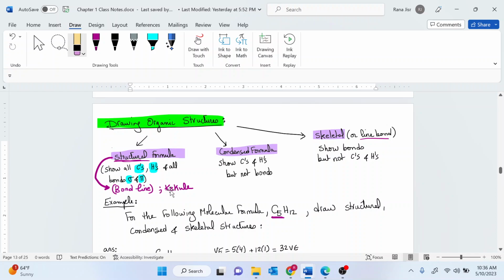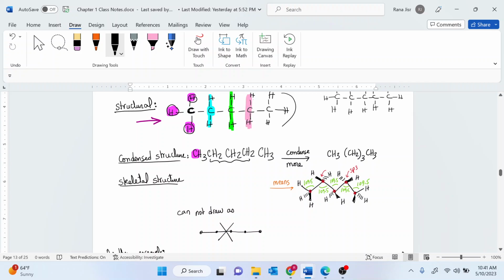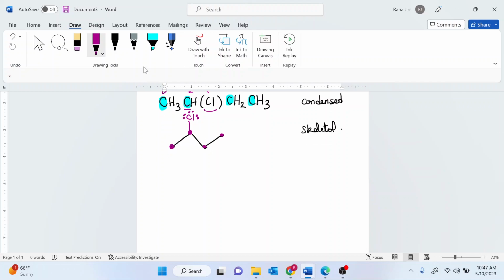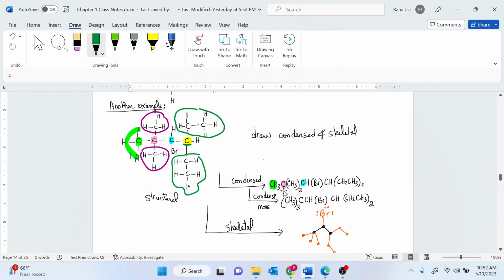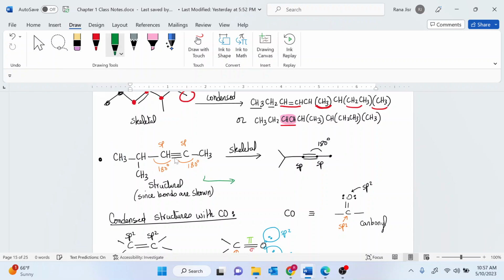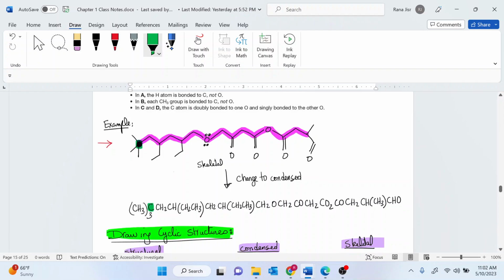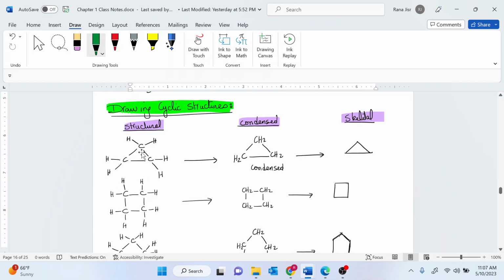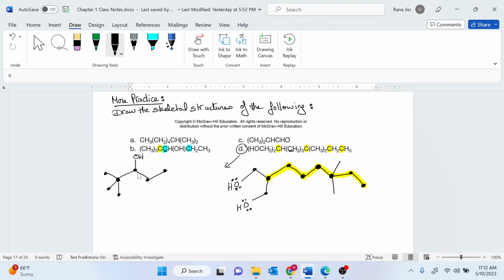Chapter 1 Lecture 3 Drawing Organic Structures